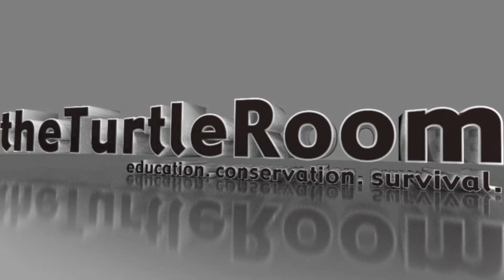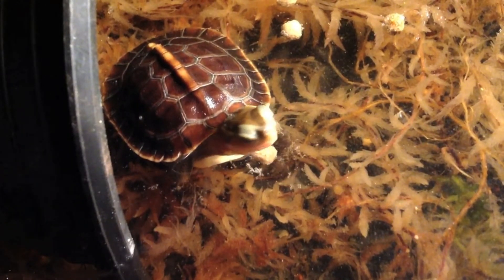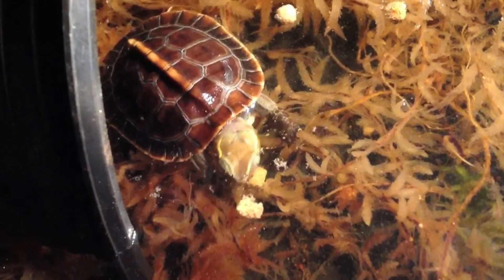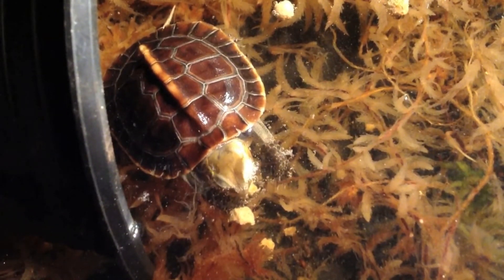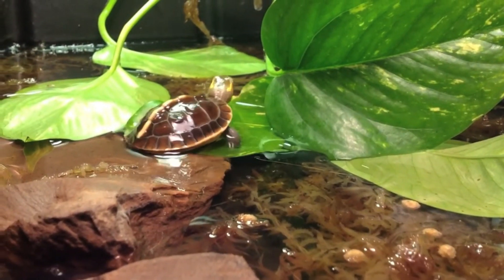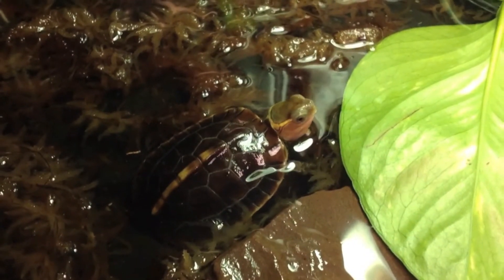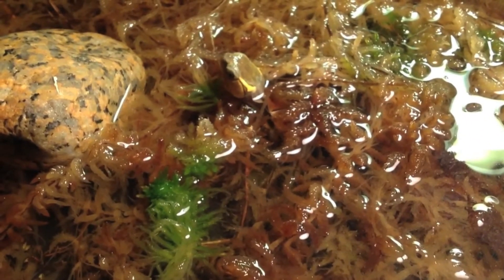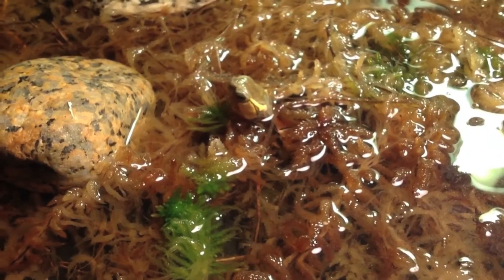Turtle Survival Alliance Cuora flavomarginata Project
Anthony, of theTurtleRoom.com, shares an inside look of his new assurance colony project in collaboration with the TSA and the Cuora flavomarginata Taxon Management Group. The Chinese Yellow Margined Box Turtle, Cuora flavomarginata, is classified as an endangered species by the IUCN. The animas we are keeping are still owned by the TSA. Of any offspring produced in our care, half will be ours, and half will be returned to the TSA for return to range countries into protected habitats, hopefully.

This species was, for a time, classified under the genus Cistoclemmys along with the bourreti, galbinifrons, mccordi, and picturata species. The Cuora/Cistoclemmys argument rages on, and both genus names are heard being used throughout the scientific community.